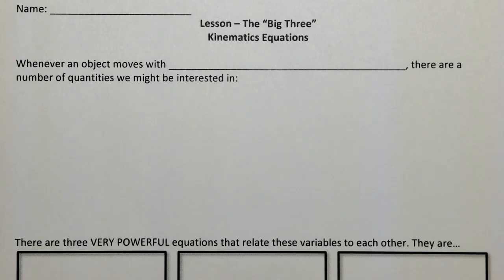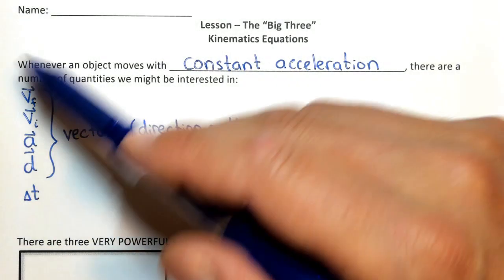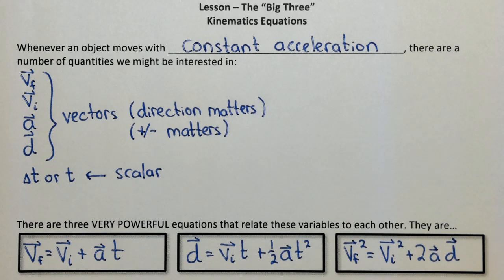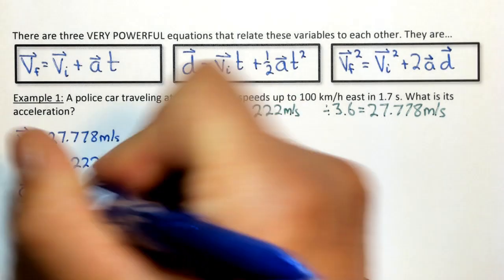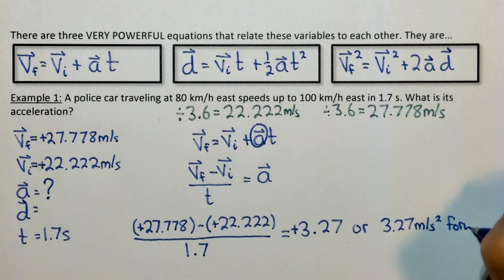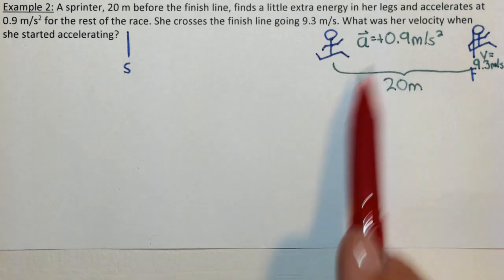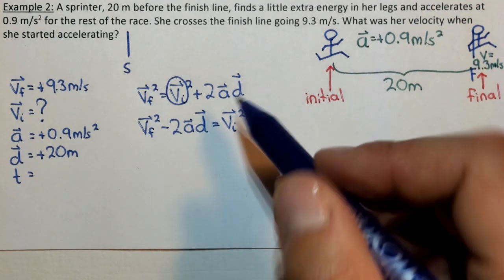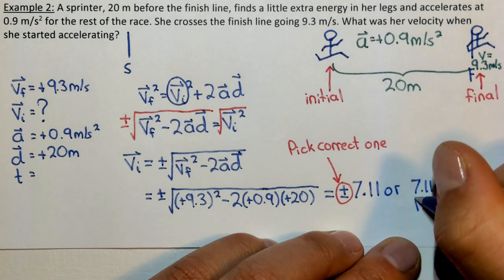The "Big Three"